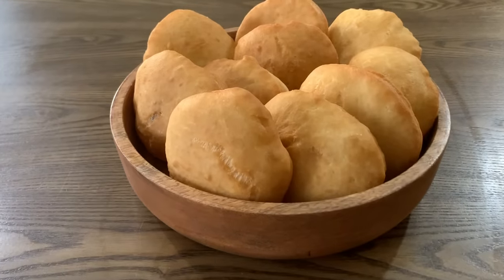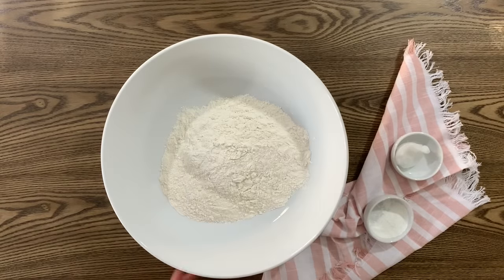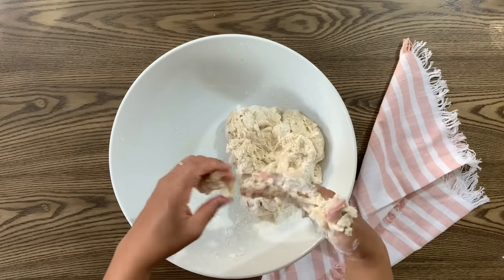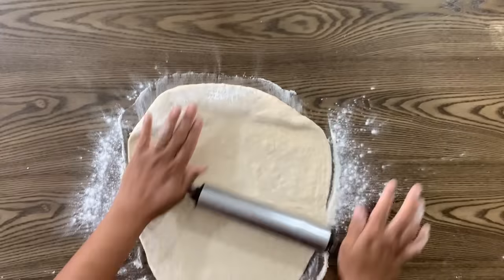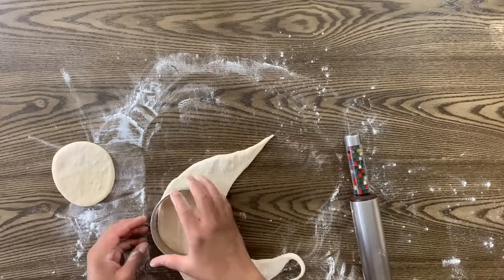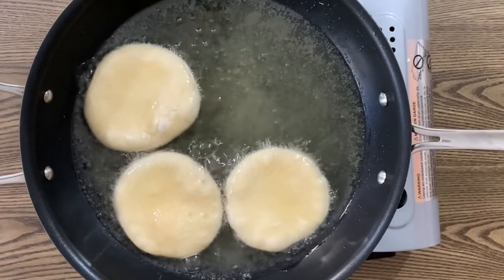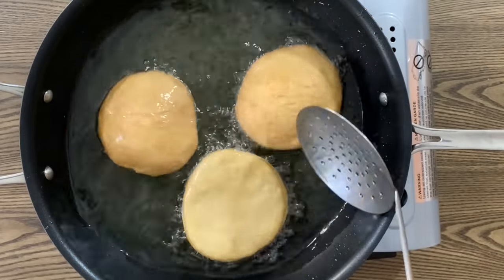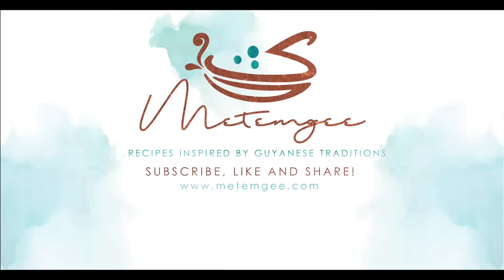Fried Bakes / Floats || Updated Easy to Follow Tutorial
In this video I am sharing a step by step, easy to follow tutorial for how I make my bake/s or floats.

or click on the links below to purchase items used in this video:
Stainless steel rolling pin (similar to the one I used)
Pan used for deep frying
Hand pie cutters used to make bakes (I used the second largest size)
Burner or cook top (camping stove) used in this video